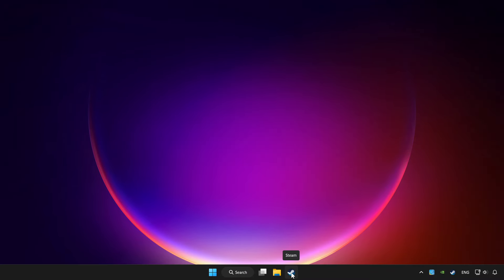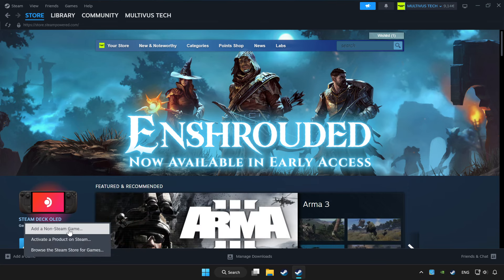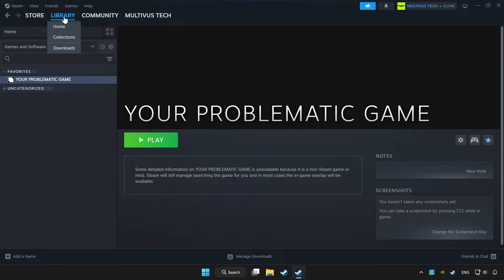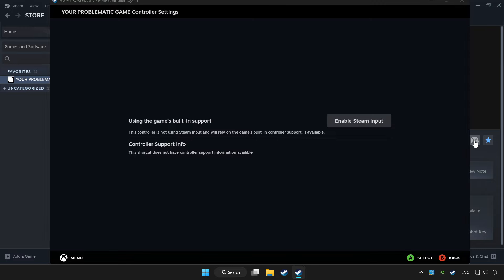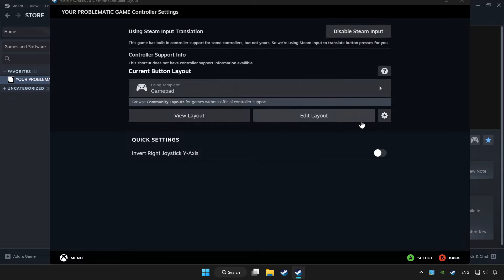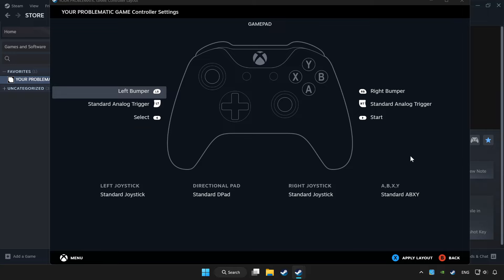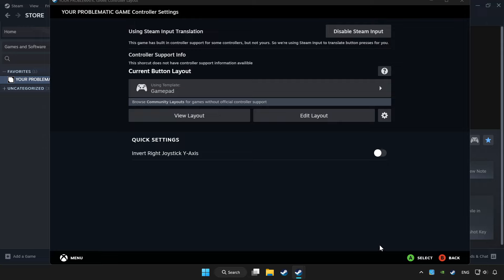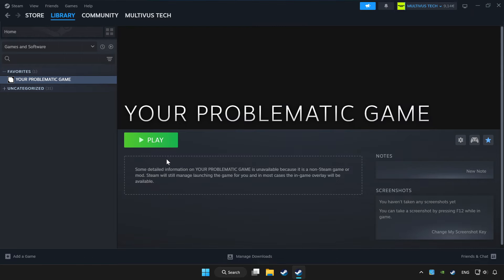How to Play HELLDIVERS 2 With Controller on PC!